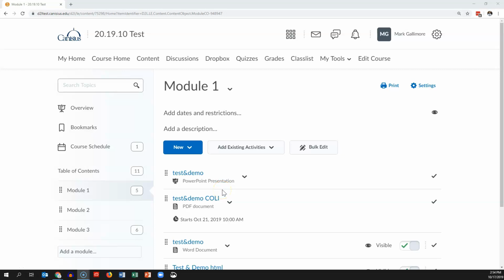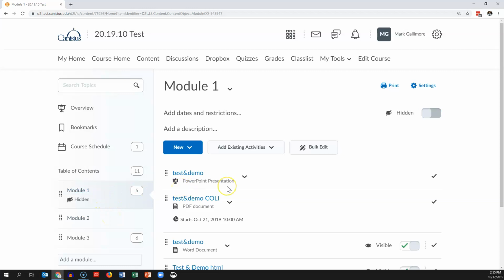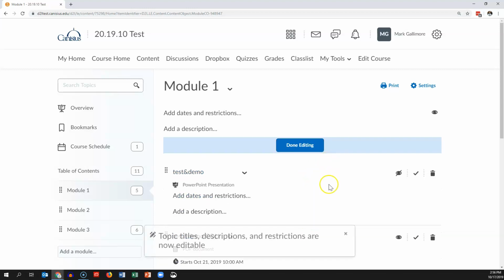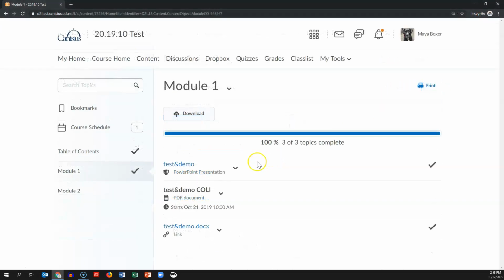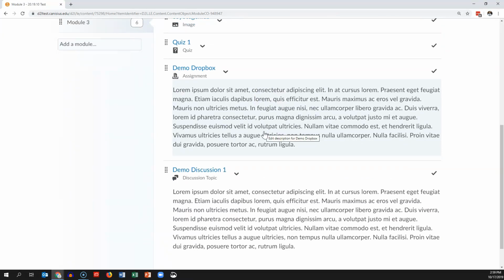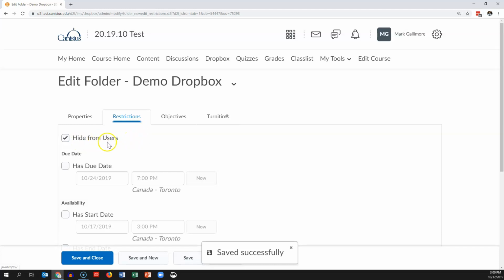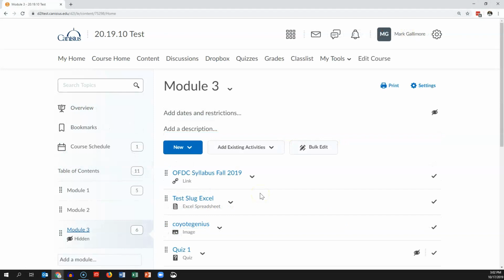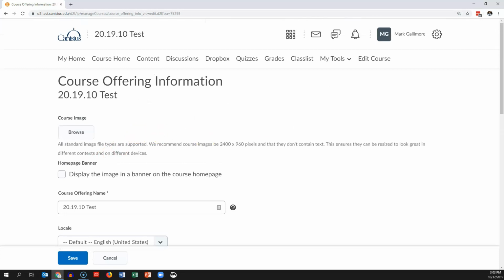D2L Tutorial: Basic Content Visibility for Professors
For Canisius College Faculty and Staff.  How to use the simple toggle for "hidden" or "visible" status.  This determines whether items and folders of course content is visible to students.